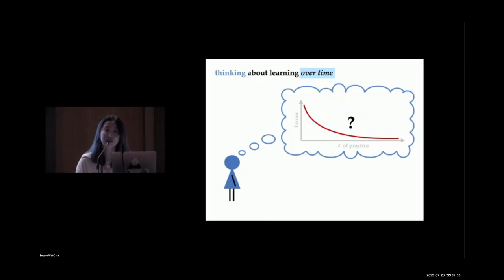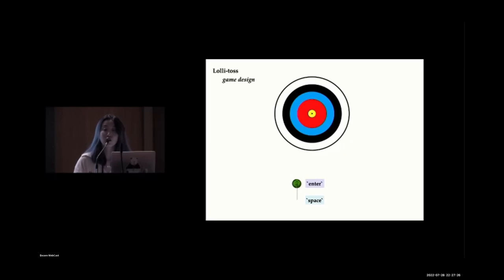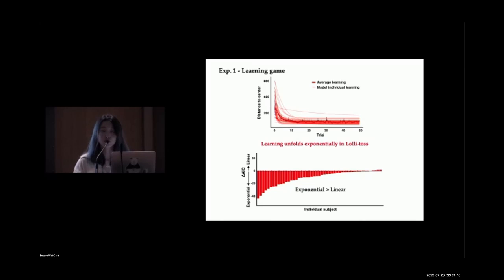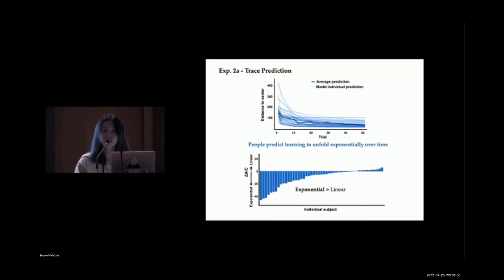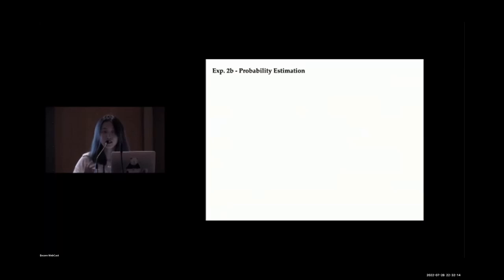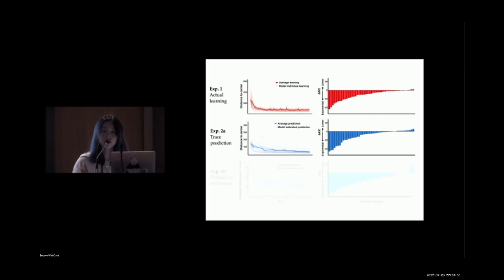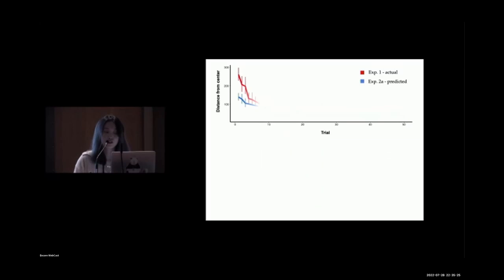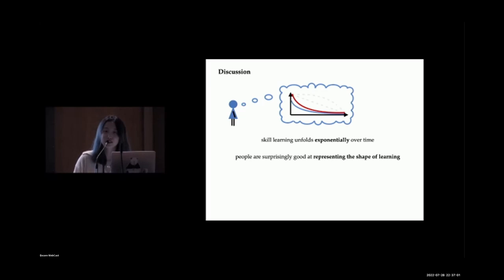T12.5: Thinking About Doing: Representations of Skill Learning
Xiuyuan Flora Zhang